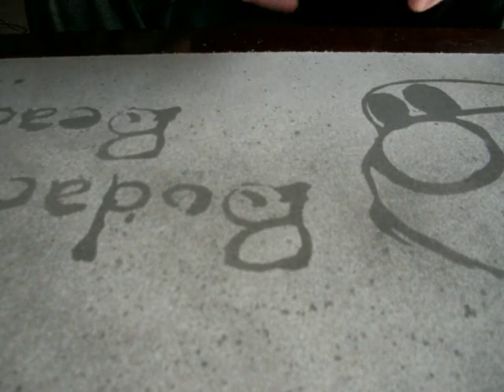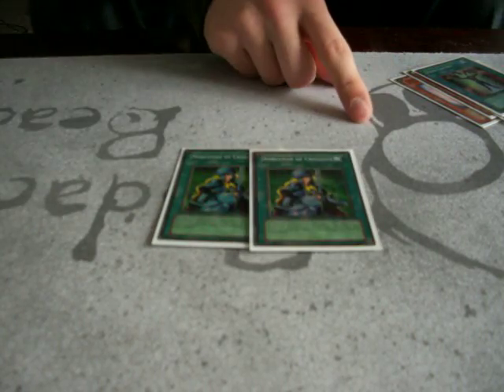Yugioh Deck Profile: Synchro Glad. + Updates + Reviews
Sorry guys I haven't posted any new videos.
But heres the new deck profile, so enjoy, and also check out the guys I shouted to.